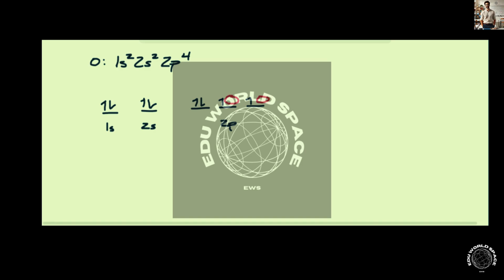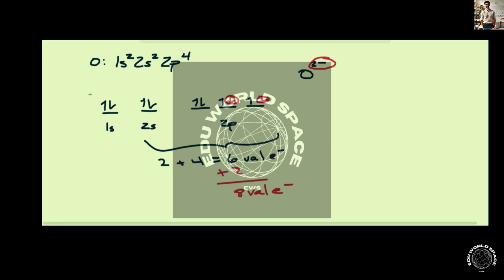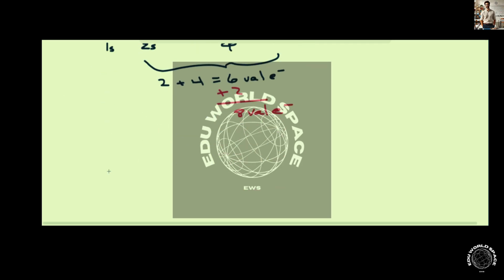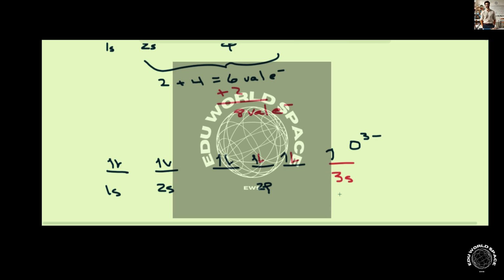[Chemistry] Use orbital diagrams to illustrate what happens when an oxygen atom gains two electrons